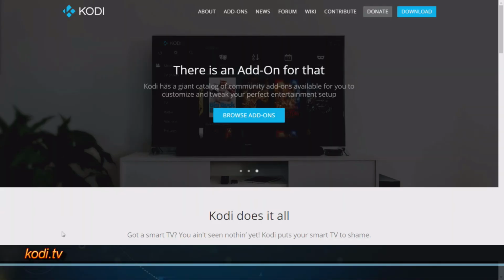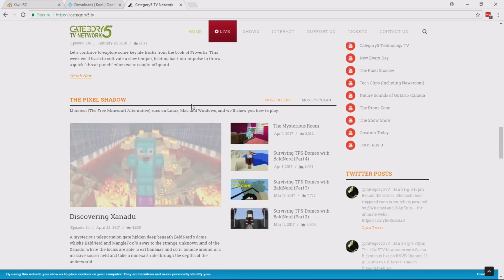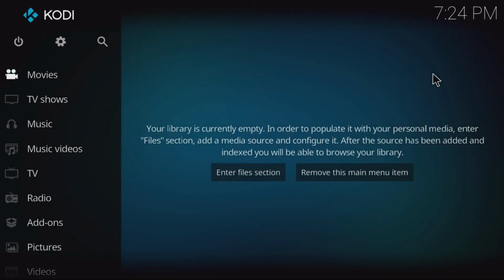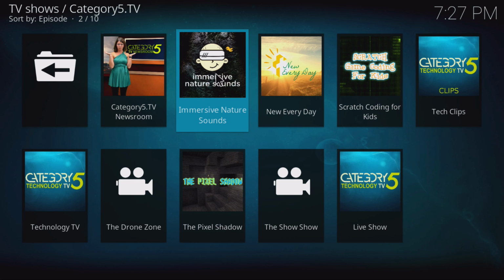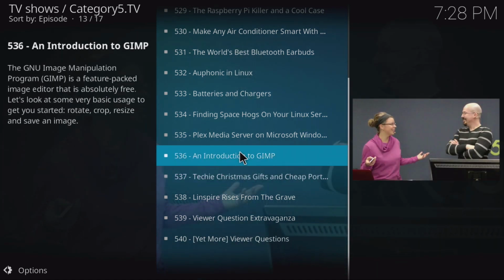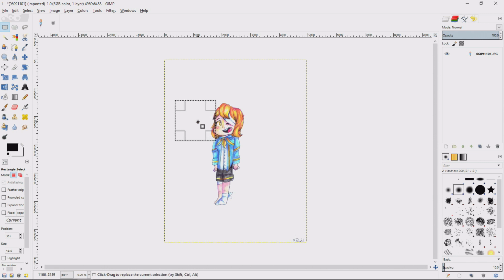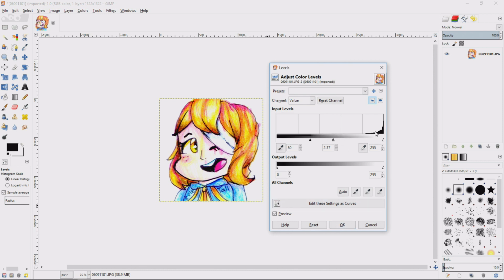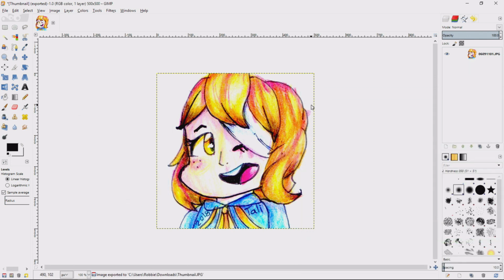541 - Category5 on Kodi (Take 2)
On Episode 513 we failed to demonstrate how to get Category5 working on Kodi thanks to an incompatibility. That's been fixed, so this week we'll tackle Kodi again; a fantastic media center application that supports the Category5 TV Network. Learn where to obtain our channel and how to install and use it. We'll also learn to create social media avatars using the GIMP.